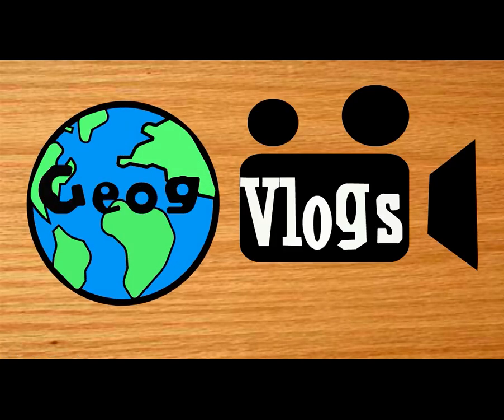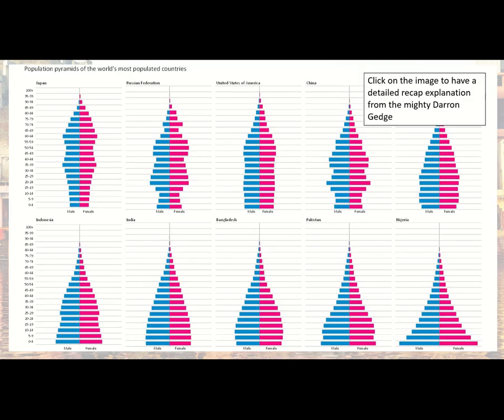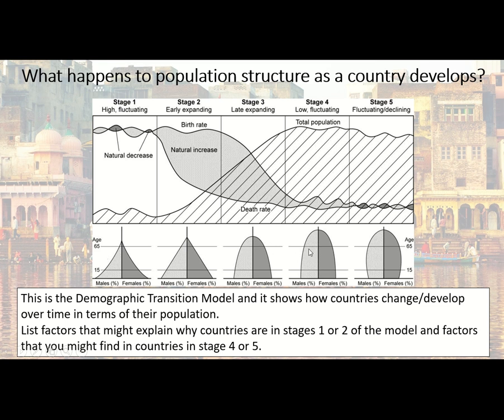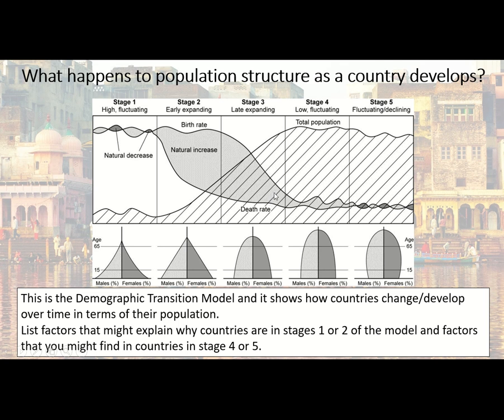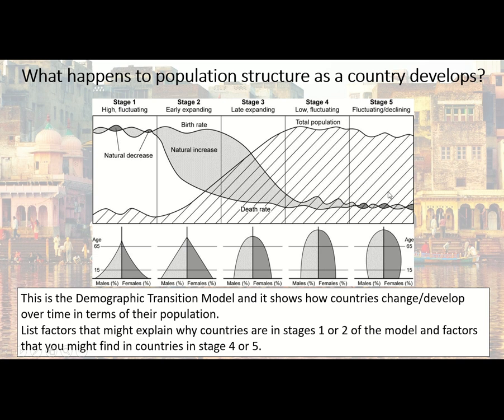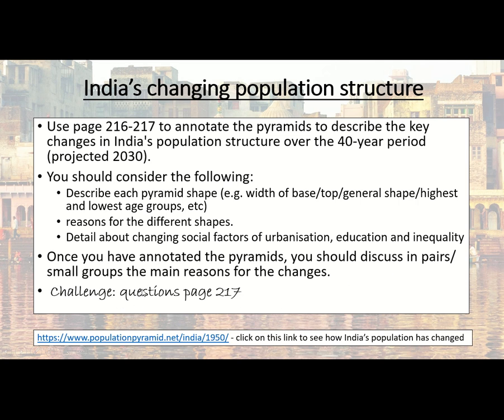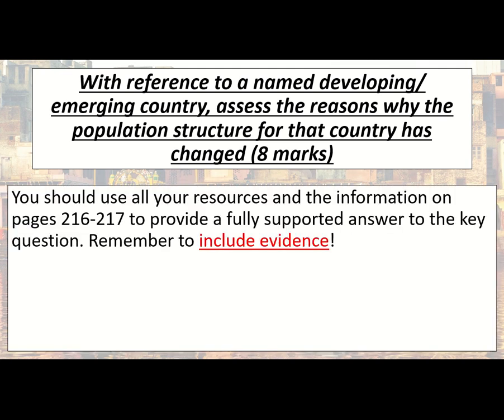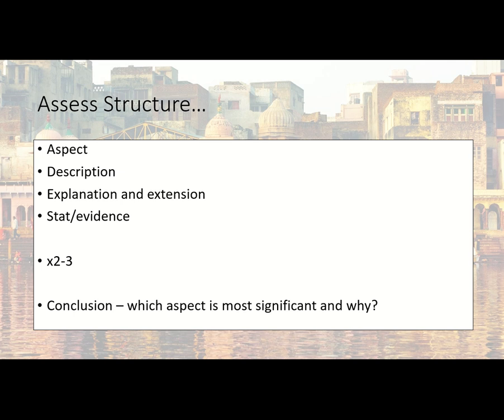Global Development 12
This session looks at how rapid development has changed India's popualtion structure from one that is associated with stage 2 of demographic trnasition in 1990 to one in stages 3-4. There is also an opportuinty to practice assess exam questions using the mind map of information produced from annotating of population pyramids